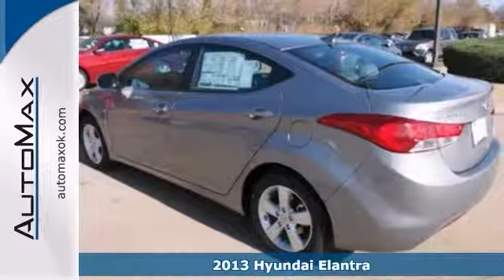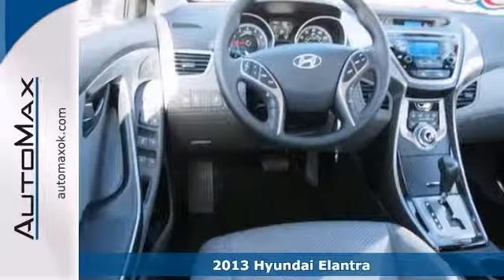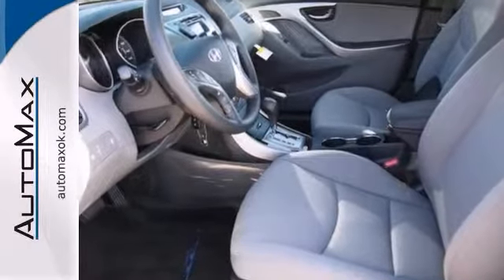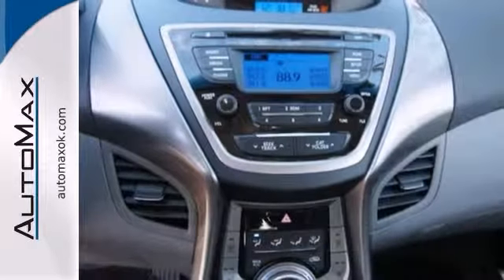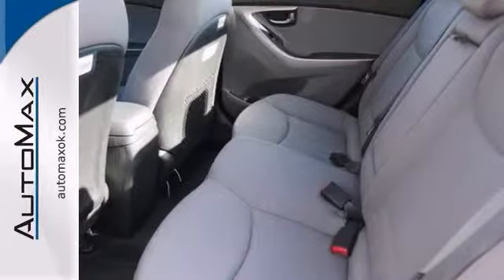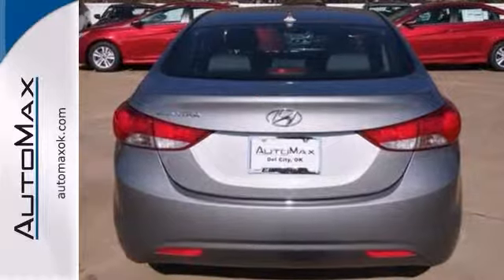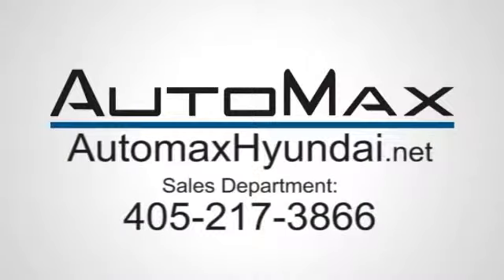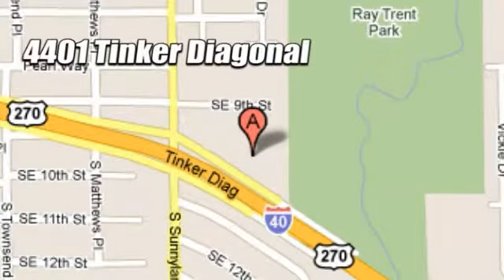2013 Hyundai Elantra Oklahoma City OK Edmond, OK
Year: 2013
Make: Hyundai
Model: Elantra
Trim: 6 Speed Automatic
Engine: 4 Cylinder
Transmission: 6 Speed Automatic
Color: Titanium Gray Metallic
Interior: Gray W/Premium Cloth Seating S
Stock #: Y11021
The 2013 Hyundai Elantra. All Compacts are Not created Equal. Elantra leads the way compared to its key competition. This stylish sedan delivers on a simple secret: just give people more of what they want for less. Choose more space, more horsepower, impressive MPG and a better warranty. Choose Elantra. You want Best value from price to pump. With the 2013 Hyundai Elantra get a compact car with Big Performance. A highly efficient 4-cylinder engine that gets an EPA-estimated 38 MPG on the highway comes standard on every Elantra sedan and makes this spacious award-winner a great value for the money. Style to spare. Hyundai's Fluidic Sculpture design enables the Elantra sedan to break free of traditional compact car styling. Designed in Southern California, it integrates a rising roofline and a substantial wheelbase for a sophisticated profile that also gives Elantra improved aerodynamics. You want a tech-savvy car? We know you do. The entertainment system comes standard with iPod/USB and auxiliary input jacks and SiriusXM Satellite Radio. There's also an available navigation system with 7-inch touchscreen and a rearview camera. The car may be compact, but the technology inside is anything but. You also get Award winning Safety features with Six airbags. Vehicle Stability Management (VSM). 4-wheel disc brakes with ABS. The list of safety features is long, which explains why Elantra sedan was named a 2012 IIHS Top Safety Pick. Features and specs to wow you! Premium interior and style. Stellar performance and fuel efficiency. And all the bells, whistles and modern comfor

Address:
4401 Tinker Diagonal St